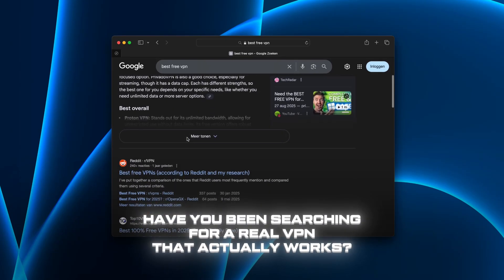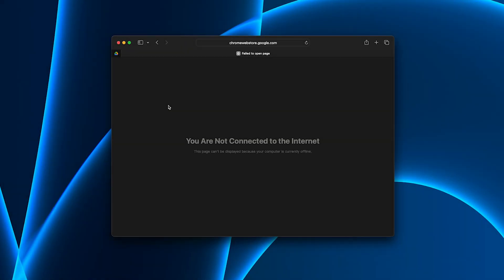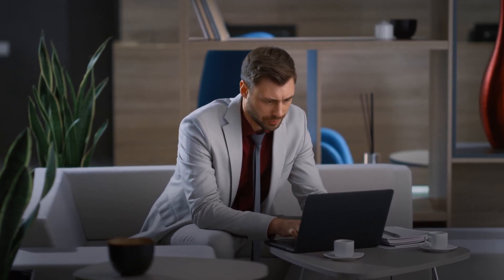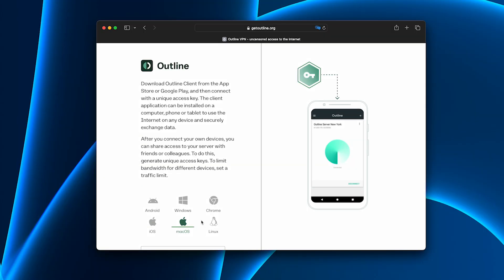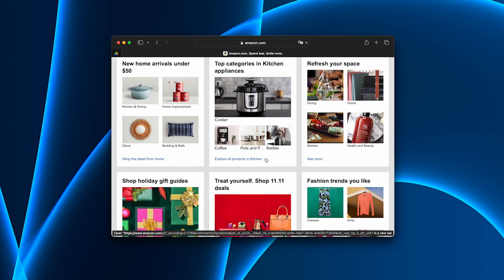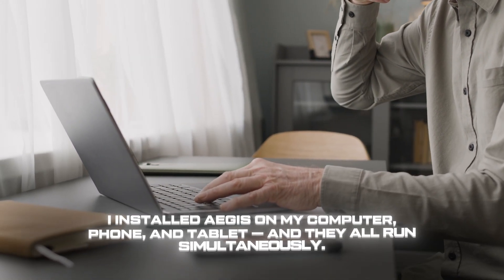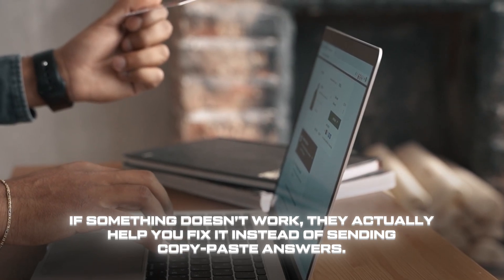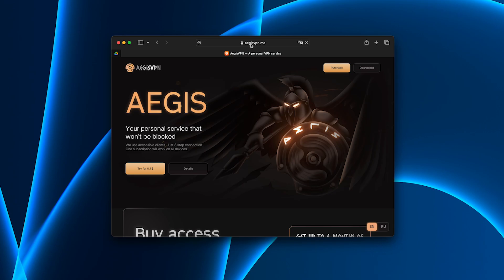FREE VPN 🎁 40+ servers, for Windows and MacOS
Hi! How many times have you installed a free VPN, only to be disappointed right away? Slow speeds, unstable connections, and constant ads can be so annoying!
But I’ve found a replacement. With this VPN, you won’t have any of those problems — everything works exactly as promised! Enjoy watching)

TIMESTAMPS:
00:00 – Let’s go
00:21 – Free doesn’t mean good!
01:07 – Easy setup and installation.
01:37 – Video without lags and stability on all servers!
02:01 – Seamlessly work in the background!
02:20 – The best part – one subscription for all devices!
02:38 – Support is always here to help with anything you need.
03:03 – AegisVPN is the best choice!
03:28 – The end